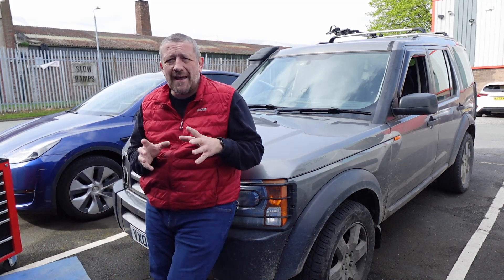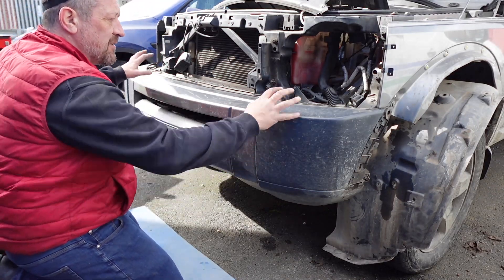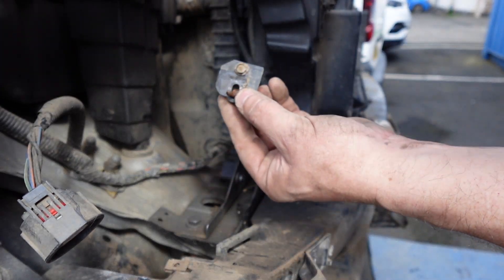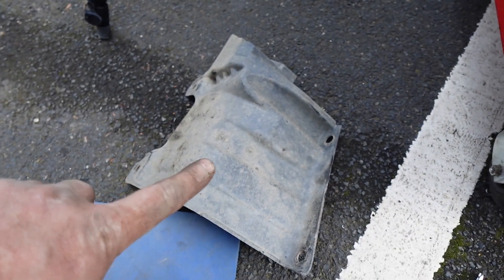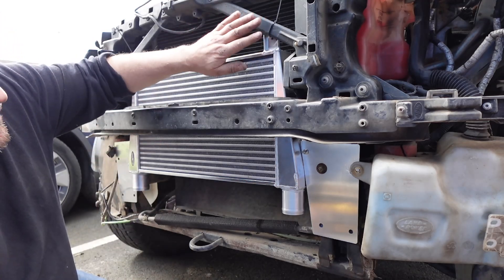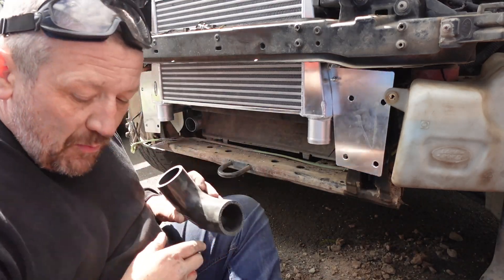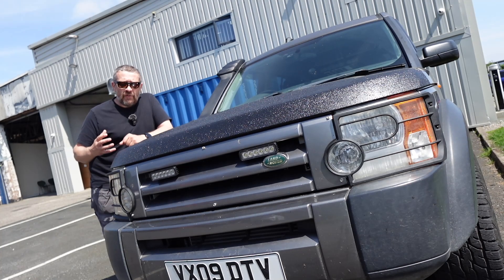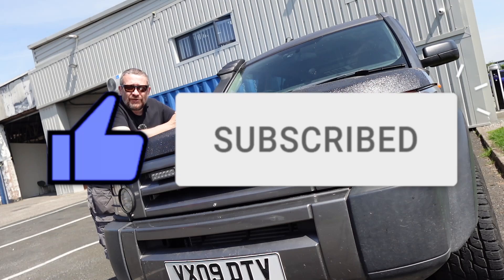How much power can an intercooler give the Discovery 3/LR3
Parts used in this episode available from LRparts.net

AS67 - ALLISPORT OFF ROAD INTERCOOLER KIT FOR DISCOVERY 3 & 4 / RANGE ROVER SPORT TDV6

This off road intercooler is a superb bit of engineering and promises not only great access for a winch but also huge gains in power coupled with a stage tune map.

There are various problems with the original Land Rover intercooler design, primarily due to blocking up of the core with mud when the vehcile is used off road, due to the intercooler being mounted at the lowest point in the front of the car.

These high spec vacuum brazed and TIG welded intercoolers are designed to be easier to clean and less prone to blockage due to the courser, less dense fin design whilst dramatically improving flow, performance and economy even without any further tuning.

The Hi-Mount intercooler kit is designed with the more serious off road driver in mind. This kit repositions the intercooler out of the worst of the mud and also allows for the fitment of many of the concealed winch mounts.

The cooling surface is marginally reduced in comparison to the Fast Road kit but cooling and performance are dramatically improved over standard.

Tests have shown a minimum improvement in fuel economy of 12-15% even when combined to remaps or tuning units from other companies.

Power and throttle response in the lower and mid-range engine revs particularly are noticeably improved.

Kits are designed to be simple to install without major modifications to the car.

Kit consists of –   Hi-Mount Intercooler (dimensions 680mm x 340 x 60) Mounting brackets 2 x Silicone Hose extensions Alloy Cooling Fan blank plate Installation guide pictures

High quality vacuum brazed cores are used and all products are manufactured to British Standard.